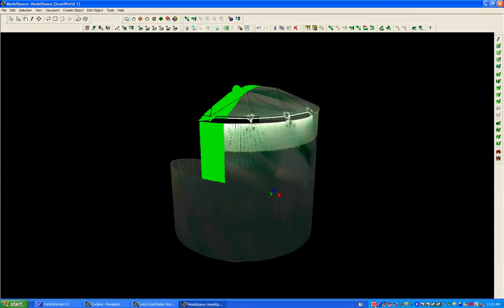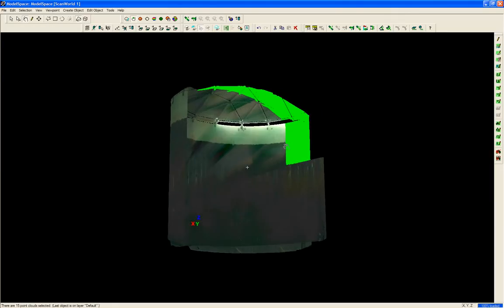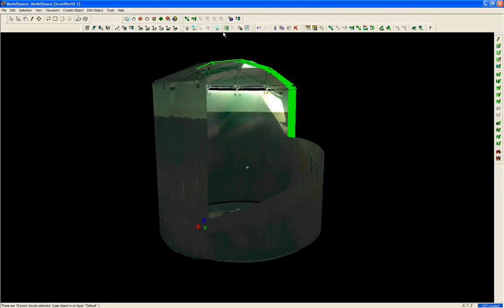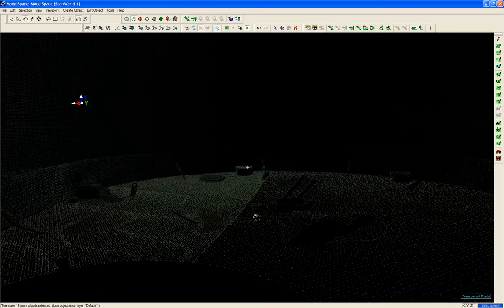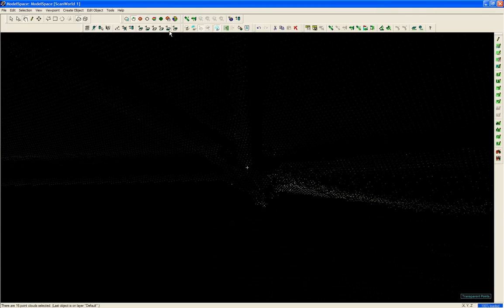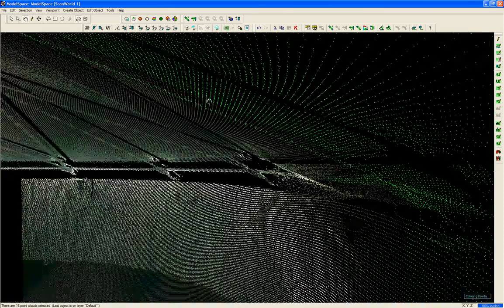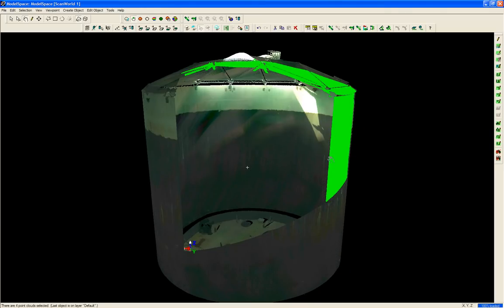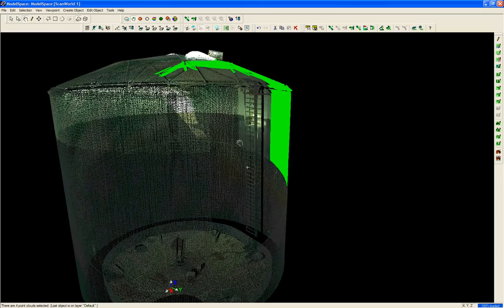3D Scan of Petroleum Tank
Video shows an upper level of a Petroleum tank scanned by a 3D HDS scanner.